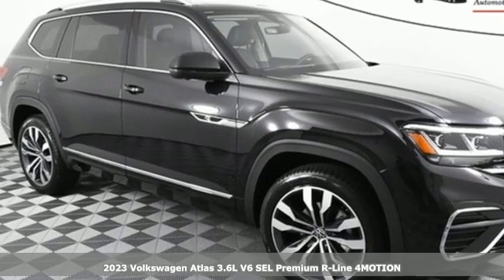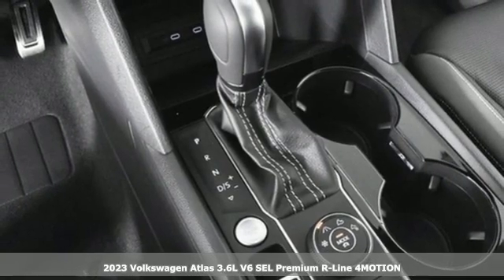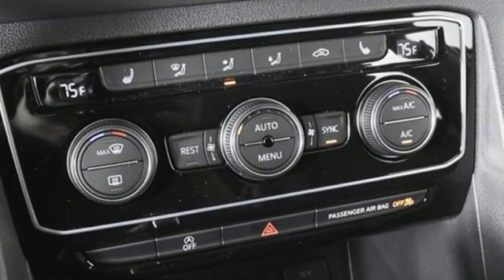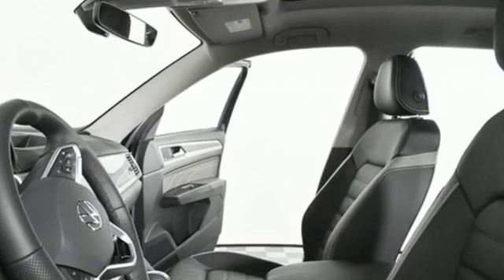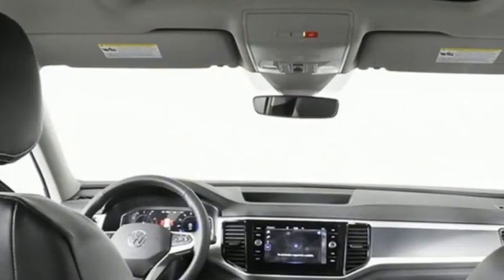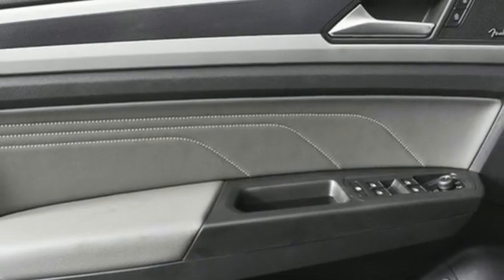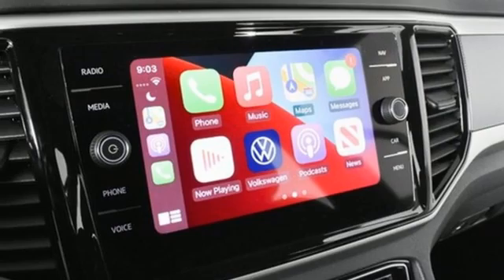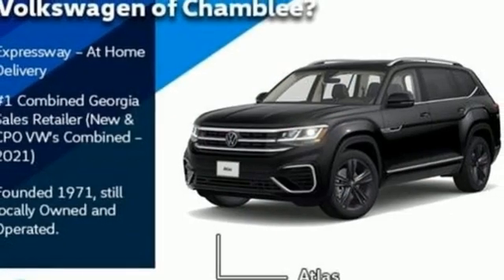New 2023 Volkswagen Atlas Atlanta, GA VA23008 - SOLD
Year: 2023
Make: Volkswagen
Model: Atlas
Trim: 3.6L V6 SEL Premium R-Line
Engine: 3.6L VR6
Transmission: 8-Speed Automatic with Tiptronic
Interior: Titan Black
Stock #: VA23008
VIN: 1V2FR2CA8PC505209
2023 Atlas SEL Premium R-Line Captain's Chairs 4MOTIONbrbr[WHY PURCHASE FROM JIM ELLIS VOLKSWAGEN OF CHAMBLEE?]br* 30K Mile VW Care Maintenance included with every new 2022 Volkswagen from Jim Ellis Volkswagen of Chambleebr* Georgia's #1 Volkswagen Retailer (Combined New and Certified Pre-Owned sales volume in 2021)br* Georgia's #1 ID.4 EV Sales Volume in 2021br* Winner of Volkswagen Wolfsburg Crest Club (2014,2015,2016,2017,2018 and 2021)br* Winner of Consumers' Choice Award Winning Automotive Retailer for the last 17 consecutive yearsbr* The Jim Ellis Express Way a€“ Express Online Purchasing and At-Home Test Drivesbr* The Jim Ellis Automotive Group was founded locally in 1971 and remains family owned and operatedbrbr[DEALER INSTALLED EQUIPMENT]brCeramic Window Tint - $495brAllstate 3M Paint & Fabric Protection - $495br br[FACTORY WARRANTY]br* 4-year/50,000-mile Limited Warrantybr* 2-year/20,000-mile Carefree Maintenance Programbr* Next Generation Car-Net, including:br-VW Car-Net App-Connectbr- 5 years of complimentary Remote Access Servicesbr- Wi-Fi Hotspot service (requires subscription)br- Safe & Secure service (requires subscription)brbr[FACTORY INSTALLED EQUIPMENT]brAll Atlas SEL standard features, plus:brbr* 3.6L VR6 276 HP/ 266lb-ft V6 engine w/ FSI direct fuel injectionbr* Two Captain's Chair Bucket Seats w/ fold-down armrests and easy 3rd row accessbr* Area View (Overhead View Camera) w/ dynamic guidelinesbr* Fender Premium Audio System w/ center speaker & subwooferbr* Front Comfort Sport seatsbr* Perforated Vienna leather seating surfacesbr* Roll-up manual sunshades for rear passengersbr* 21" alloy wheelsbr* Power auto-folding side mirrorsbr* R-Line bumpers & exterior trim w/ body-color lower bumpers & lower side claddingbr* R-Line interior trim w/ stainless steel pedal clusterbr* R-Line leather-wrapped steering wheelbrbrFor more information including additional discounts, special program rebates, low APR financing, leasing specials, or if you are looking for inventory that is not on our website, please contact us:br* Call: 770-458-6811br* Chat/Text: See Link buttons on the Taskbarbr* In-Person at our Chamblee location: 5901 Peachtree Blvd. Atlanta, GA 30341brbrThe Next Step? Give us a call to confirm availability and schedule a hassle-free test drive! We are located at 5901 Peachtree Blvd, Atlanta, GA, 30341.brbr* Pricing valid towards purchasing with approved credit through Volkswagen Financial, cannot combine special offers, see Dealer for detailsbr* Pricing excludes gov. fees of tax, tag, title and Warranty Right Act (WRA)br* All Special Vehicle Pricing includes dealer service chargebrbr*** While every reasonable effort is made to ensure the accuracy of this information, we are not responsible for any errors or omissions contained on these pages. Please verify any information in question with Jim Ellis VW of Chamblee. ***

Address:
5901 Peachtree Industry Boulevard